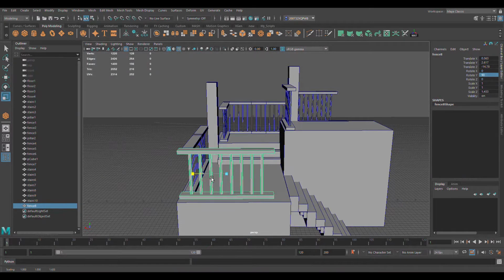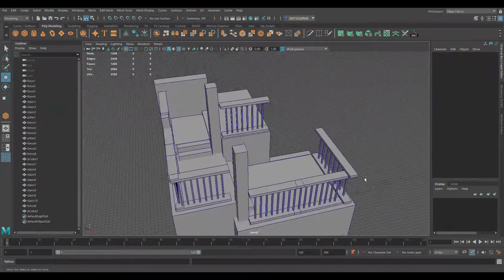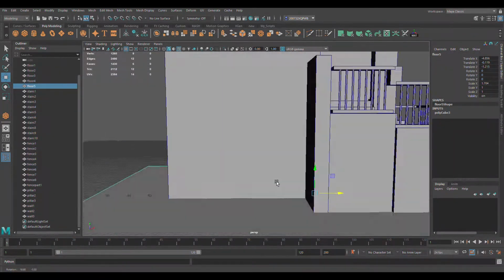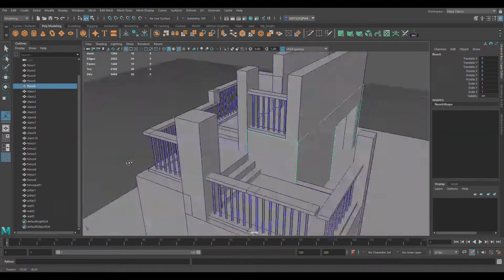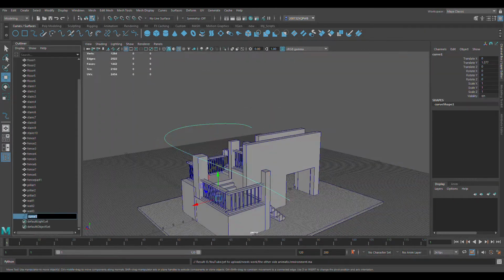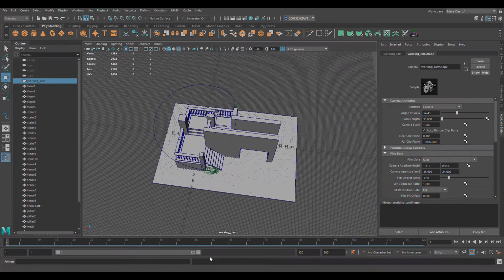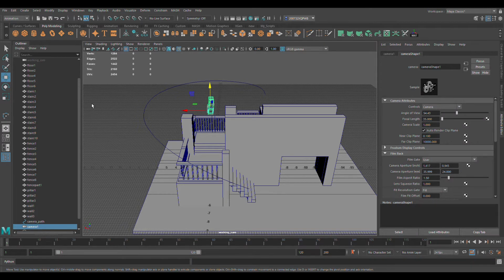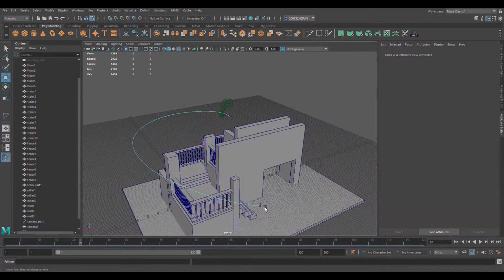HOW I MADE MY "THE OTHER SIDE" ANIMATIC | Sketch with Me | SaskiaSketches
Hey everybody, it's SaskiaSketches! I really hope you enjoy this new video, I worked really hard on it! ~SaskiaSketches

~BACKGROUND MUSIC
Make lofi and chillhop beats for you by Ricardofunk (fiverr.com)